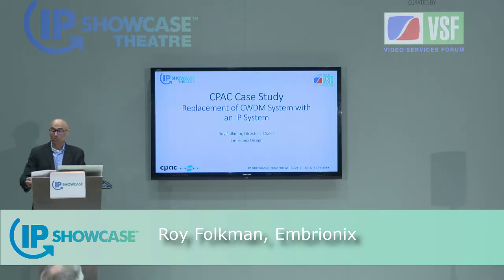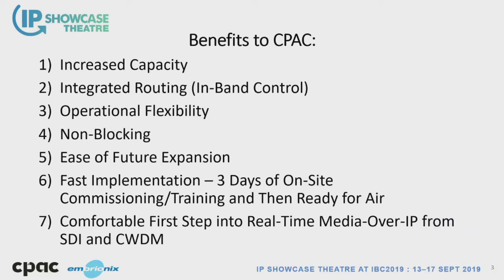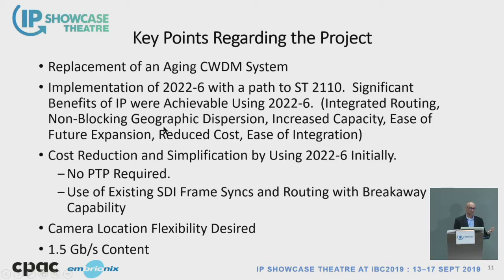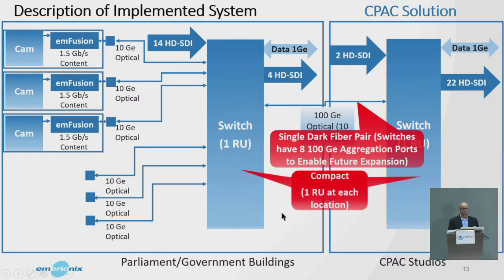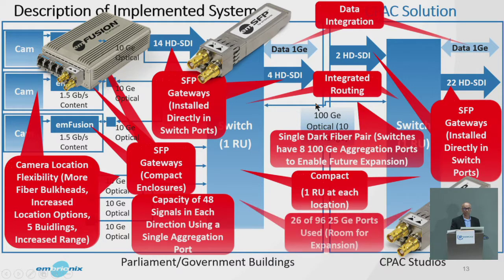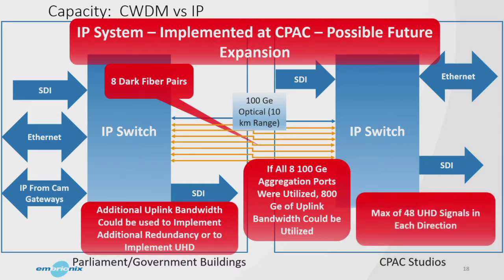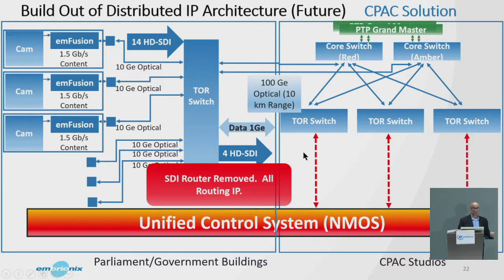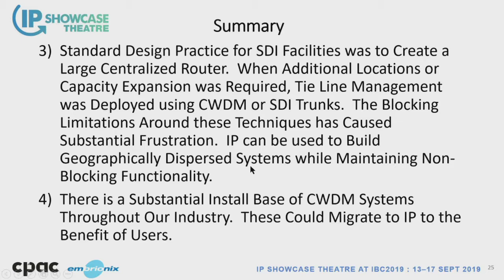CPAC - Replacement of a CWDM System with an IP System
Roy Folkman, Embrionix.
The Cable Public Affairs Channel’s critical bilingual governmental programming reaches 11 million homes in Canada. They implemented a unique real-time media-over-IP system to replace an aging CWDM system and realized the benefits of IP. The commissioning and training for this successful system took just 3 days and CPAC was ready for air.